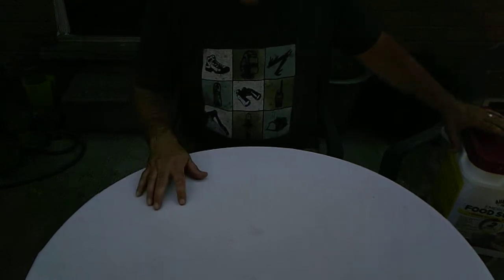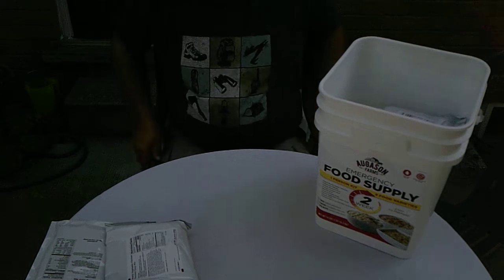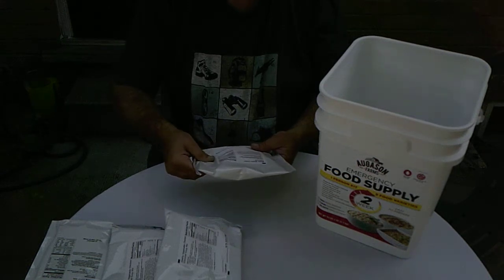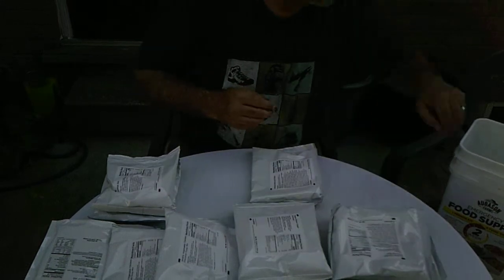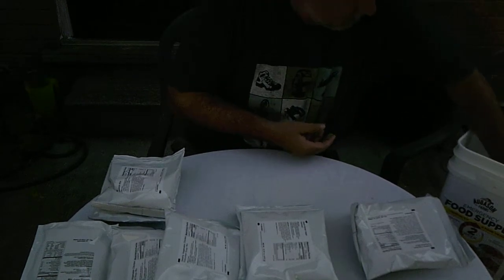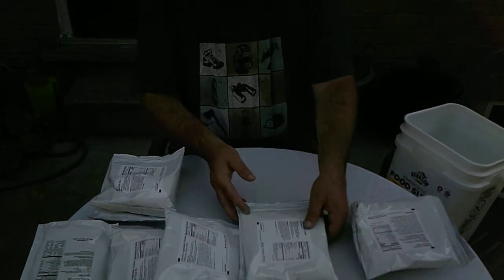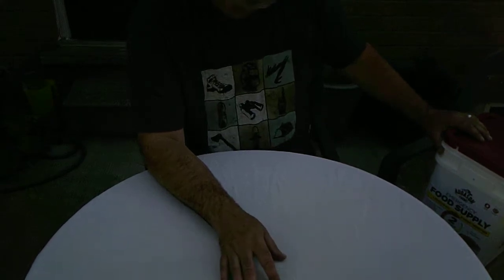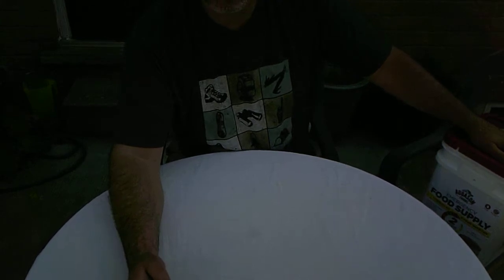emergency food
this is a 2 week supply for one person from Augason Farms. quality is there first concern with (QSS) Quality Survival Standards.  they do not add the hollow calories to there counts.